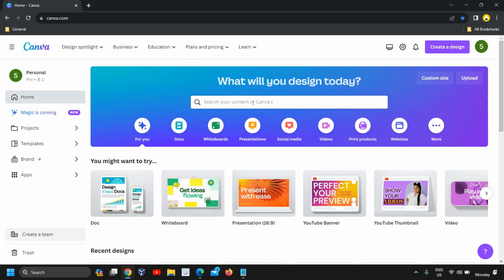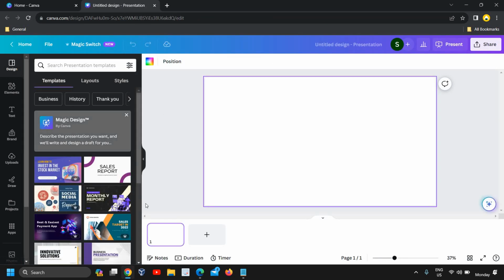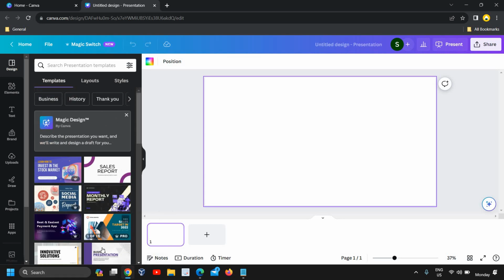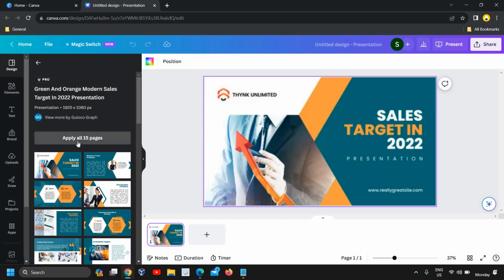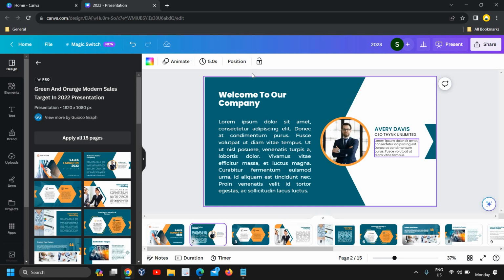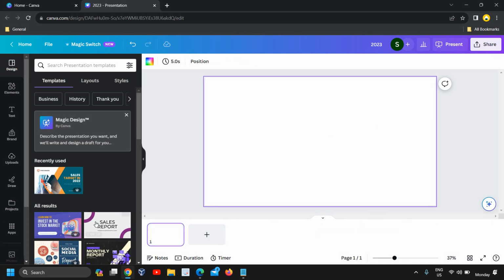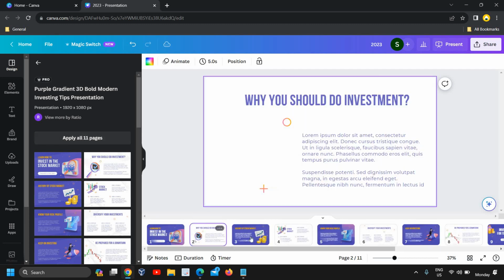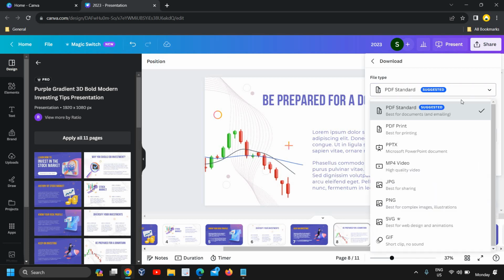How To Create A Presentation Using Canva in PPT PDF Word JPEG Any Format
Canva is a free online tool that allows you to create stunning presentations in minutes. You can choose from hundreds of templates, customize them with your own content, and export them in various formats. In this video, we’ll show you how to use Canva to create a presentation in PPT, PDF, Word, JPG, or any other format.

To create a presentation using Canva, you will need to follow these steps:

Go to Canva and sign up for a free account or log in with your existing one.
Click on Create a design and select Presentation from the list of options.
Browse through the templates and choose one that suits your topic and style. You can also start from scratch by clicking on Blank.
Edit the template by adding your own text, images, icons, charts, and other elements. You can use the toolbar at the top to change the font, color, size, alignment, and more. You can also use the sidebar on the left to access more features and resources.
To add more slides, click on the + button at the bottom of the screen. You can duplicate, delete, or rearrange the slides by clicking on the three dots icon next to each slide.
To preview your presentation, click on the Present button at the top right corner. You can also share your presentation with others by clicking on the Share button and choosing an option.
To export your presentation in your preferred format, click on the Download button and select PPT, PDF, Word, JPG, or any other format from the drop-down menu. You can also choose the quality and size of your file.
You have successfully created a presentation using Canva in PPT, PDF, Word, JPG, or any other format. You can use this tool to create amazing presentations for any purpose and occasion.